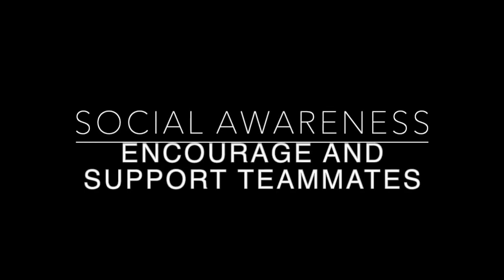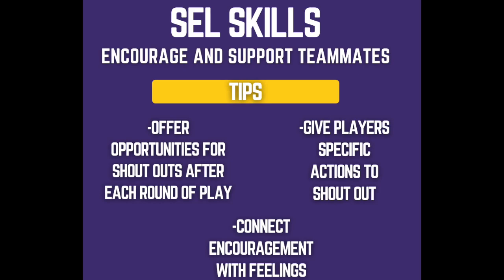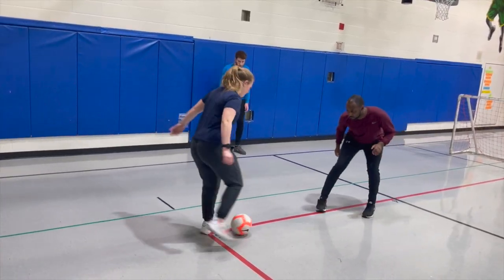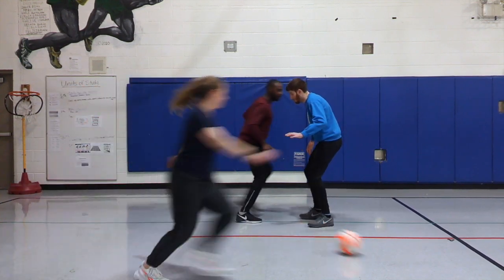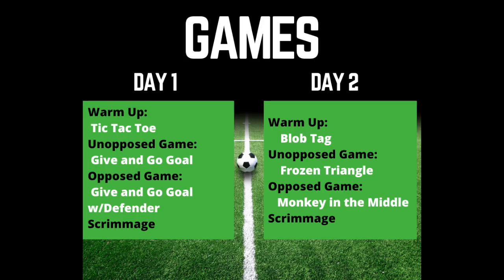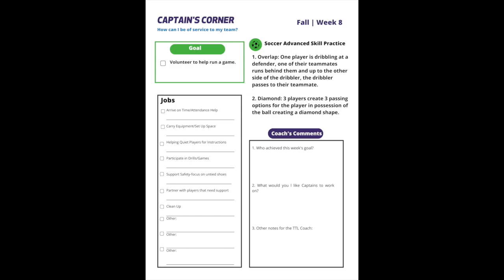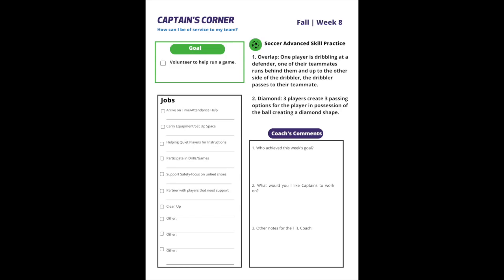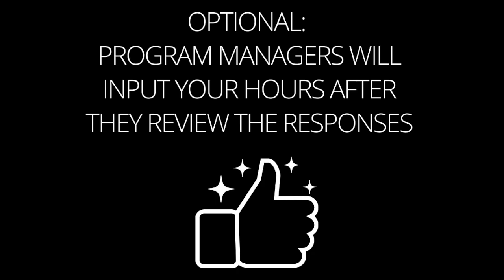Week 8 Elementary Soccer Coach Planning Video